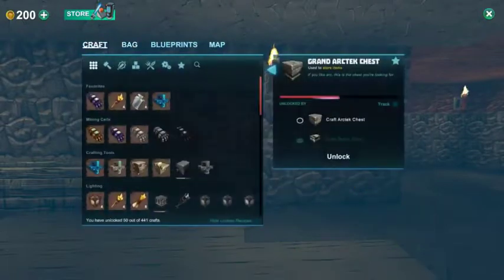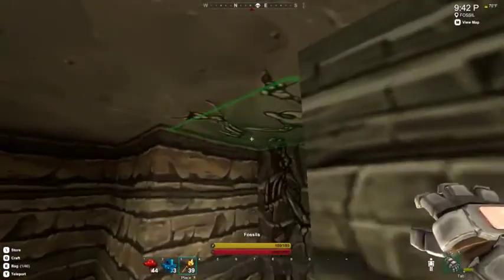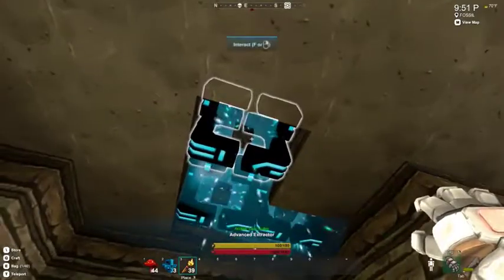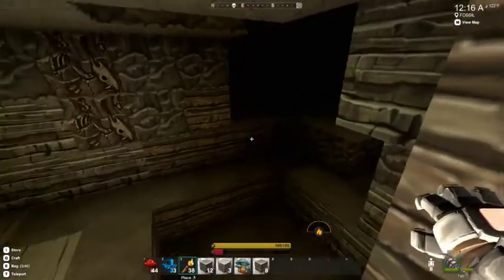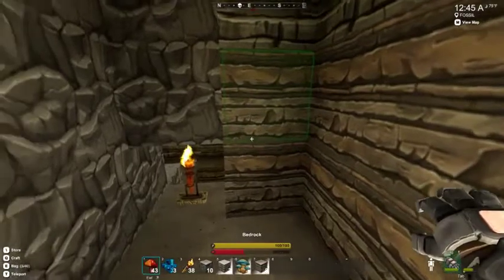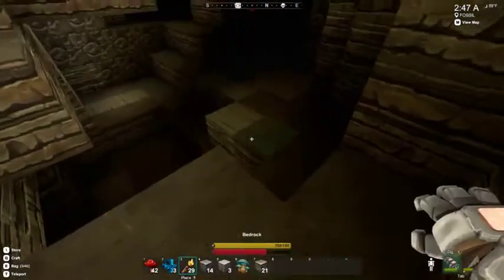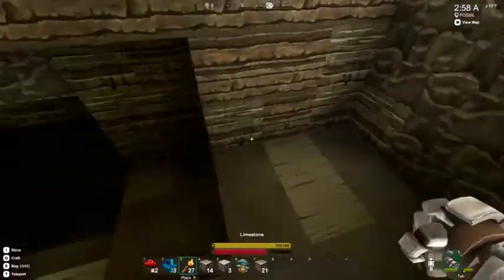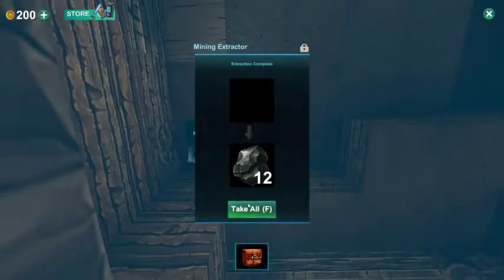Creativerse Episode 5 Some more resource collecting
In the previous episode we promised to go exploring in the next episode.
But we have had to change our plans because we did not have enough resources yet..
So here we go with another mining episode...with a twist .. watch and see